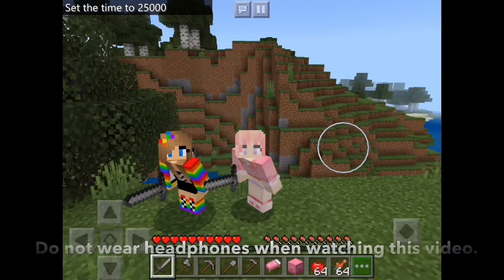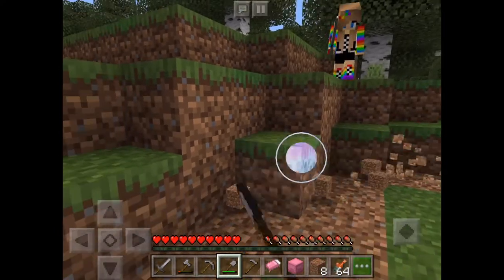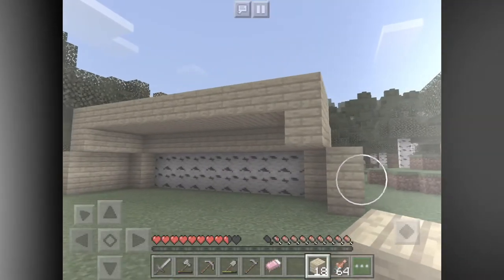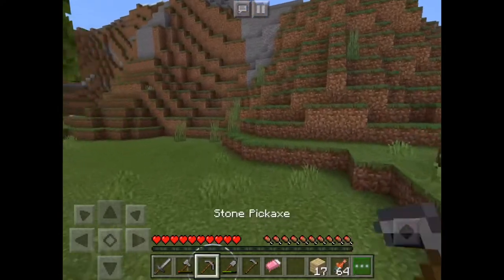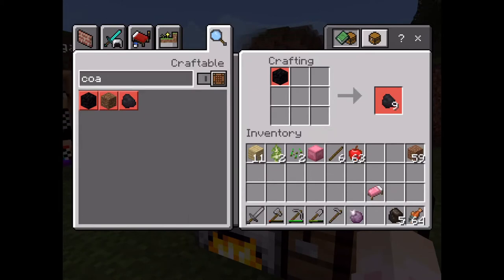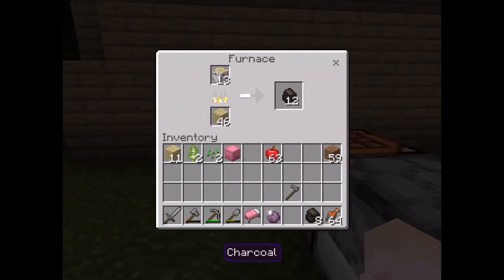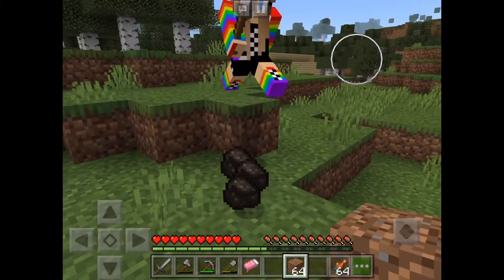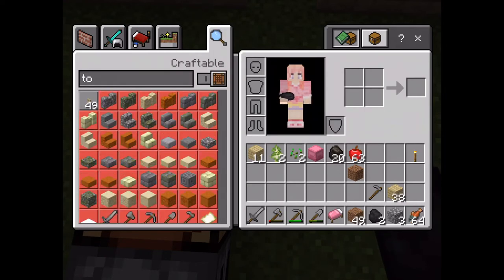Fighting Over Coal - Minecraft Madison Survival